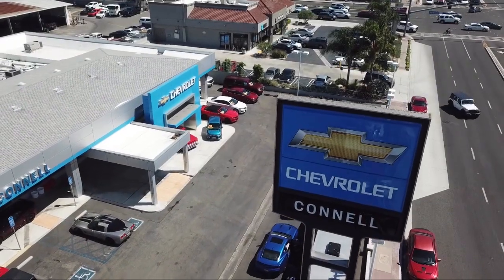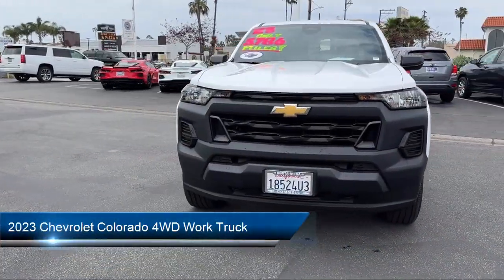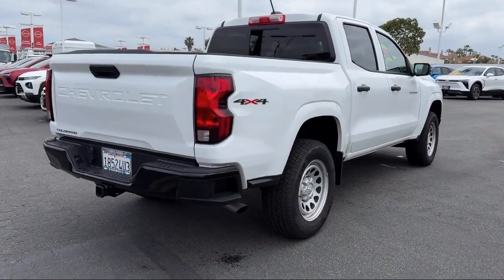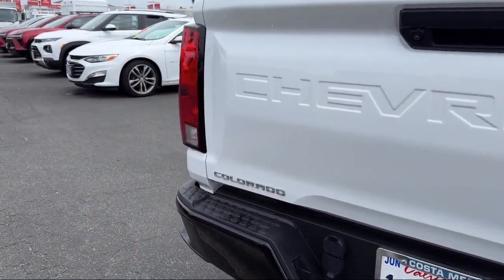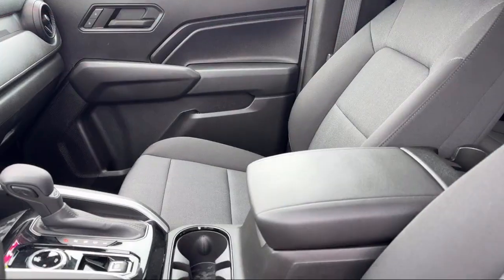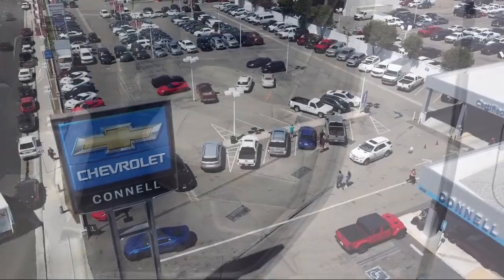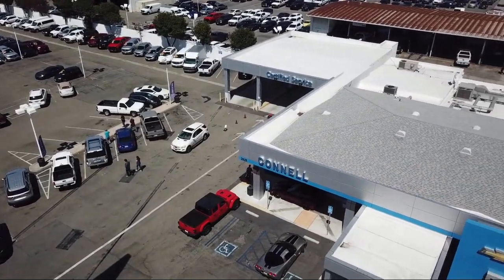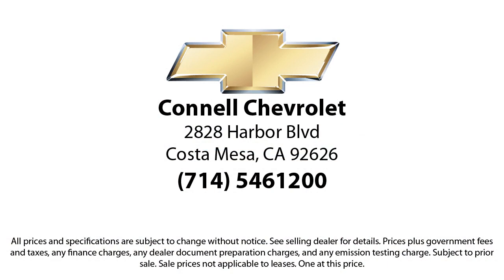2023 Chevrolet Colorado 4WD Work Truck Costa Mesa Newport Beach Irvine Huntington Beach Orange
2023 Chevrolet Colorado 4WD Work Truck Stock Number: P142398I Vin:1GCPTBEK6P1142398.

2828 Harbor Blvd.